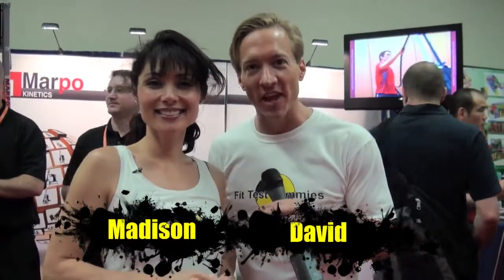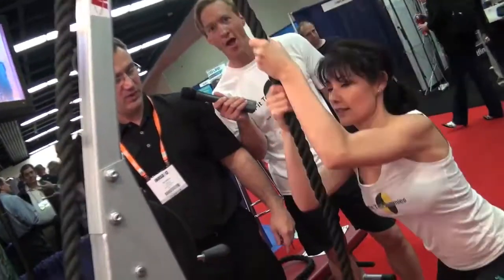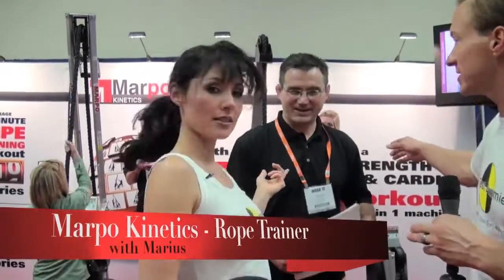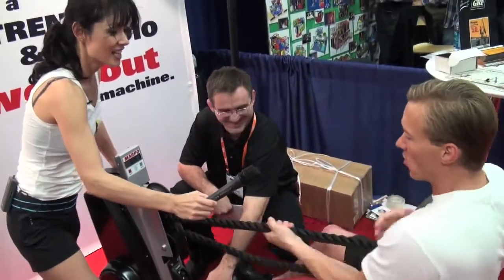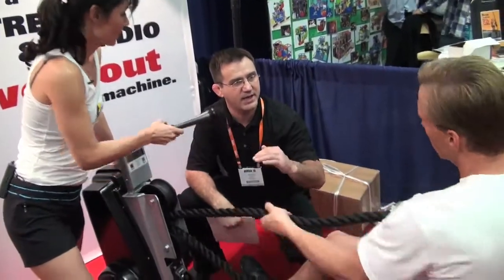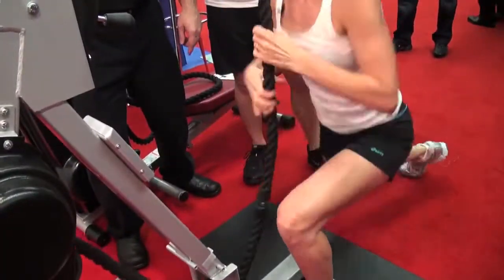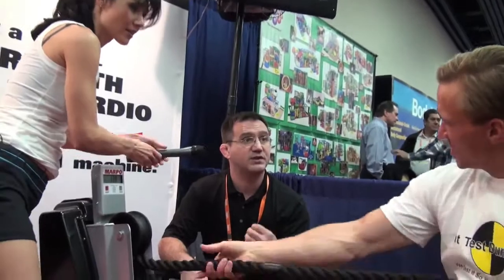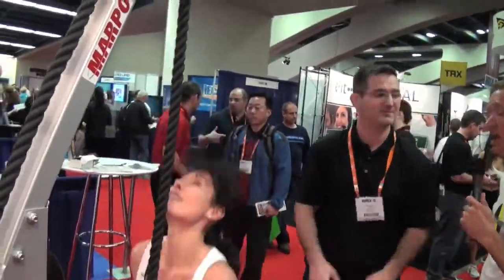Marpo Kinetics - Functional Training @ IHRSA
At the IHRSA 2011 show in Las Vegas, the Fit Test Dummies hung out with Marius Popescu, inventor of the Rope Trainer. David and Madison put themselves through some grueling workout options and see why they have become a must for gyms everywhere.

*Behind the scenes: Did you know The Biggest Loser trainers, Bob and Jillian, first spotted the Marpo Rope Trainers while filming at USMC base at Camp Pendleton? The Marines have been training with Marpo Rope Trainers since their release and they have even been incorporated into the Wounded Warrior program.